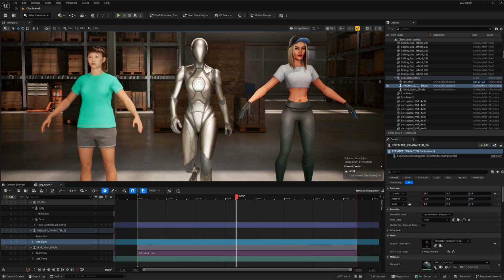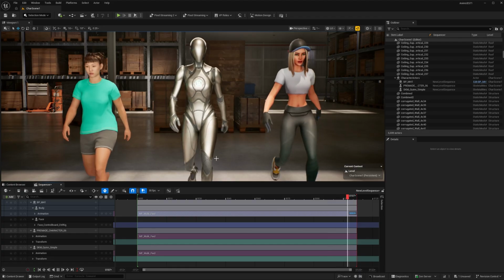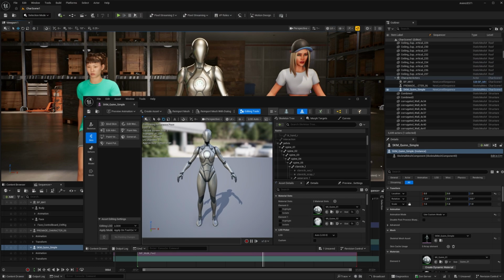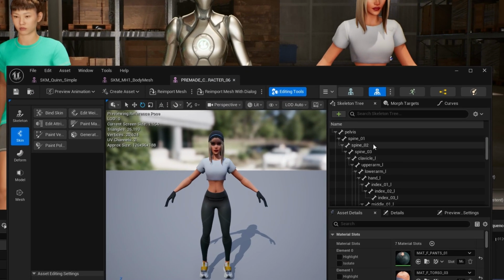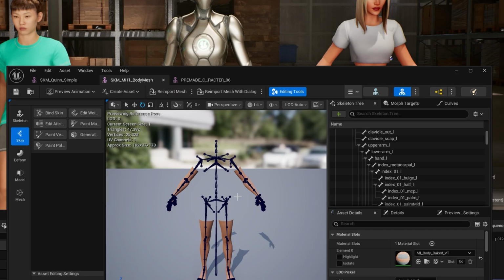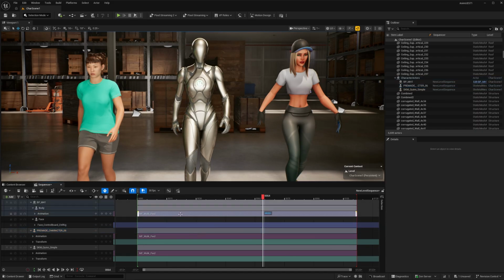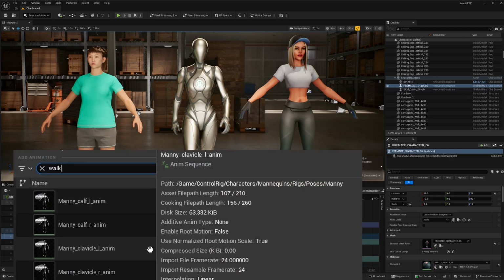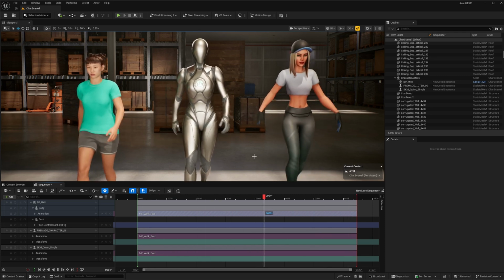Using Compatible Skeleton Characters for Animation in Unreal Engine 5.7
This video shows how to make the most of Unreal Engine's Compatible Skeleton ecosystem, by setting up Unreal to recognize different skeletons that can share animations without using rigged retargeting.